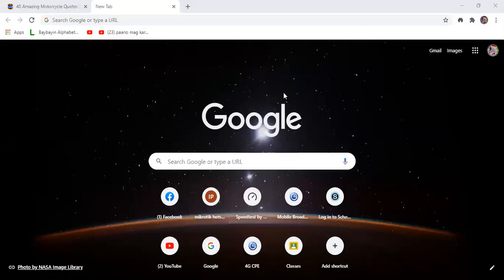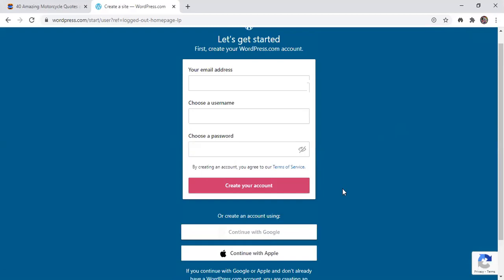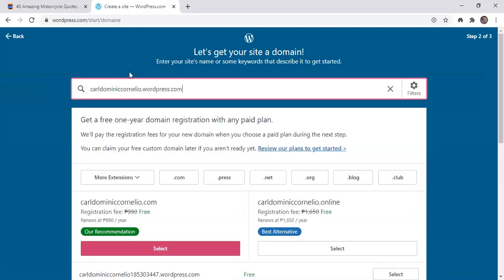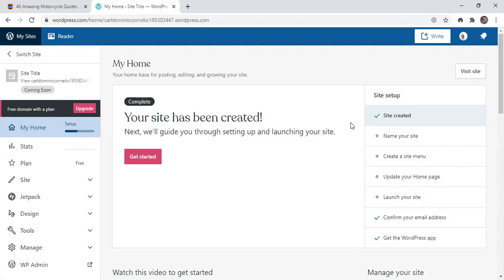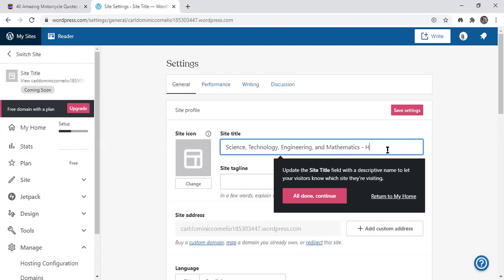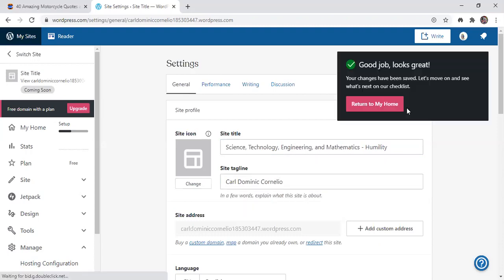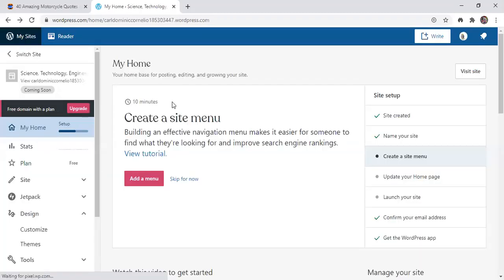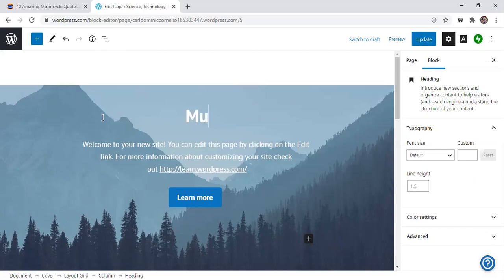Creating Your Own Blog Using WordPress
Ang ipa-published niyo po na blog ay yung output niyo sa English (Speech) or yung Journal niyo sa Per. Dev.